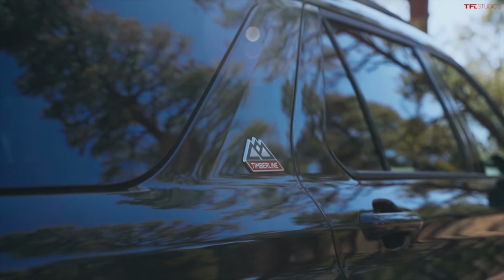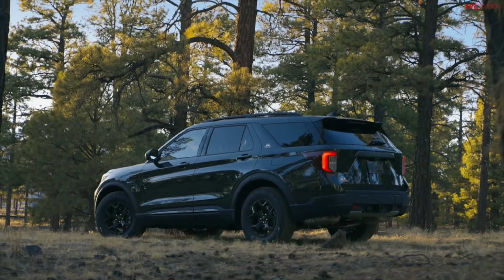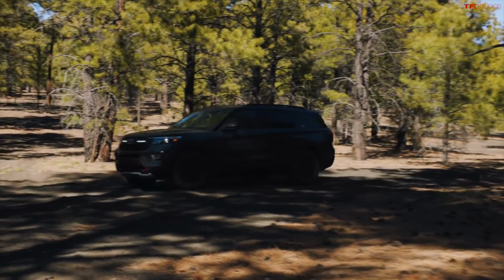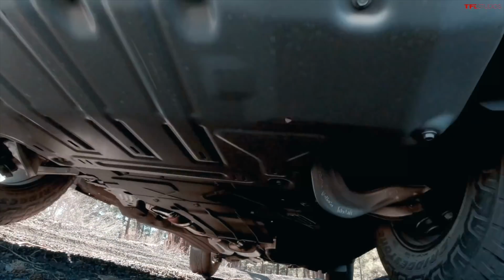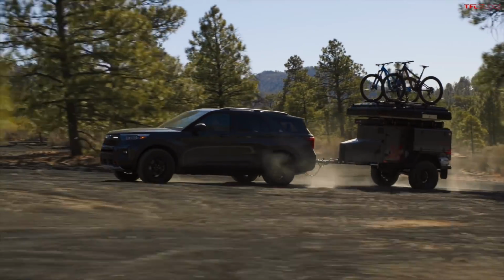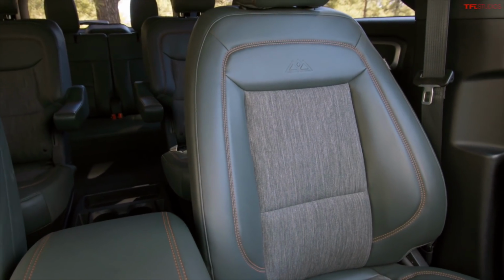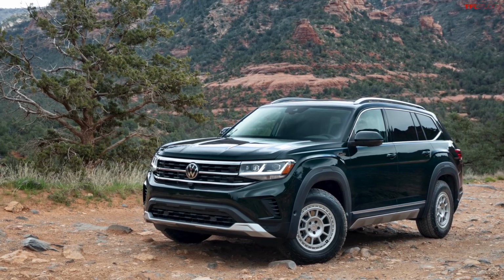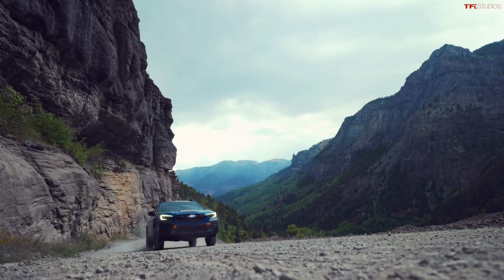Reveal: The NEW Ford Explorer Timberline Is The Dirt-Ready Explorer You’ve Been Waiting For!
Use code "TFL67" (works site-wide!)

) In this video, Andre and Nathan cover what is the most dirt-worthy Explorer in the SUV's modern history: the brand new 2021 Ford Explorer Timberline. Here's everything you need to know about it!